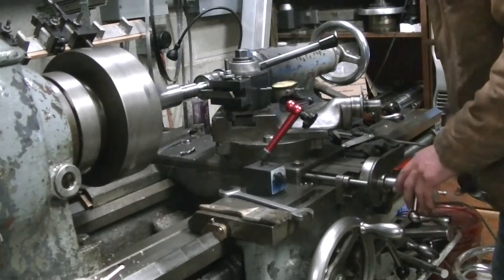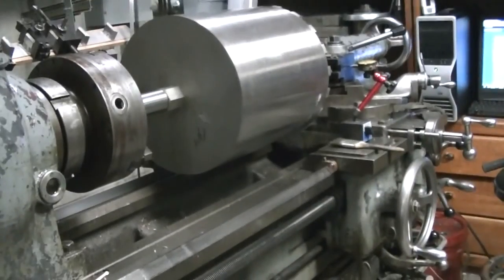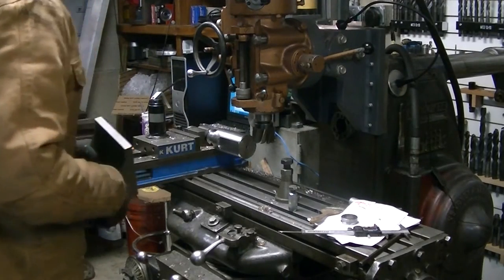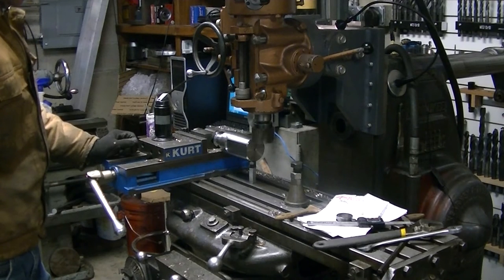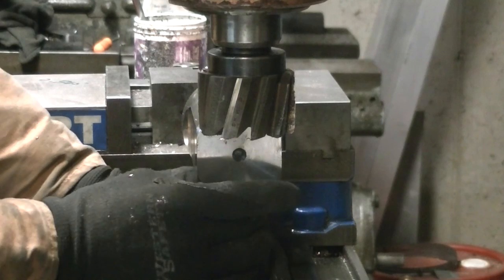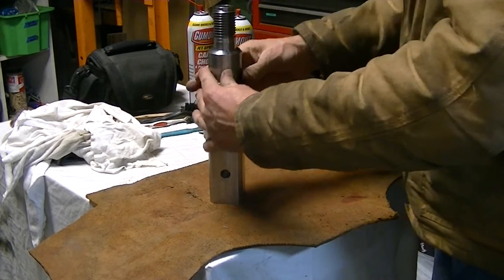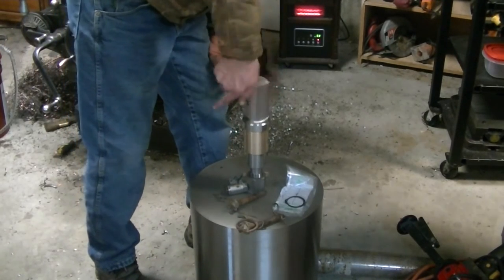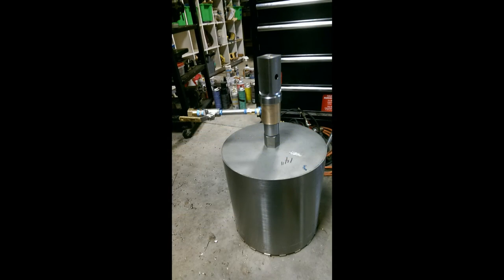Water Swivel Follow up to Threading, Hendey Style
Just a follow up to the Threading, Hendey Style video to show the finished product. Included is some milling on the K&T mill using the vertical head mount that I made and documented in several previous videos.

The water swivel is used with a 14 inch diamond core barrel for opening up holes in concrete and asphalt in order to install monitoring wells.

I am just showing the techniques that I tried and some even worked. Following the links to recommended videos from the channels below will take you to all kinds of machining wonders.